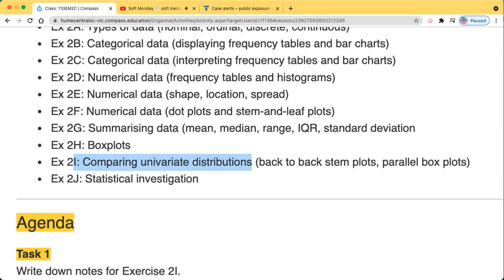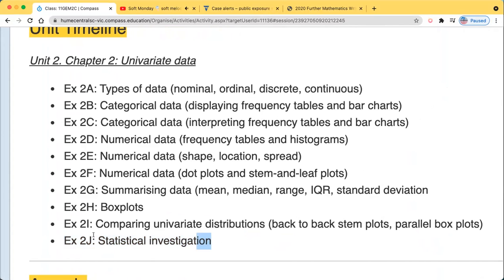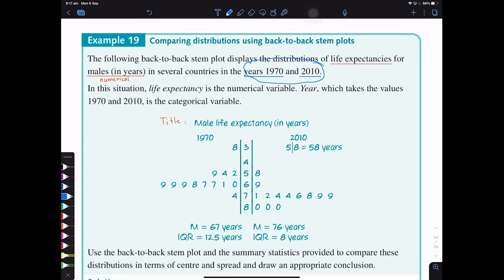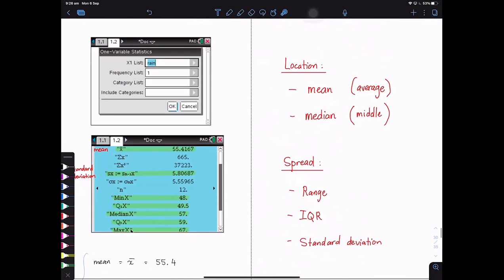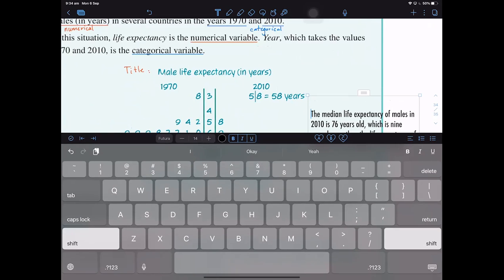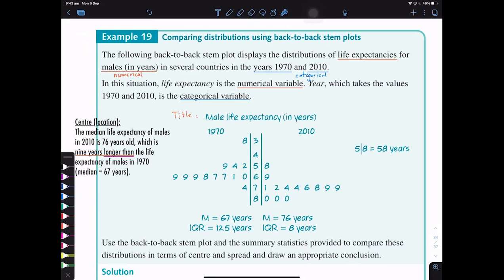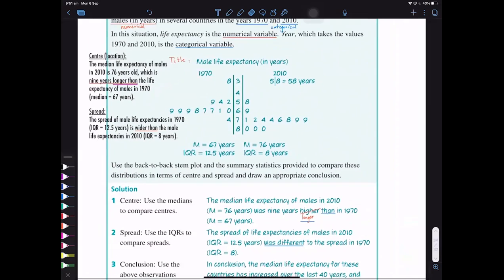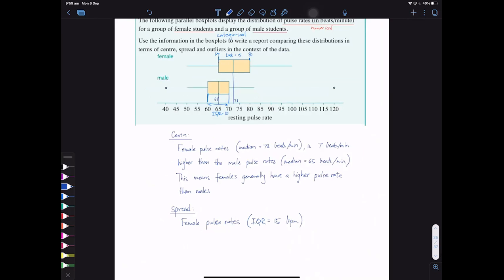11GEM2 Ch 2 (Univariate data) - Comparing univariate distributions